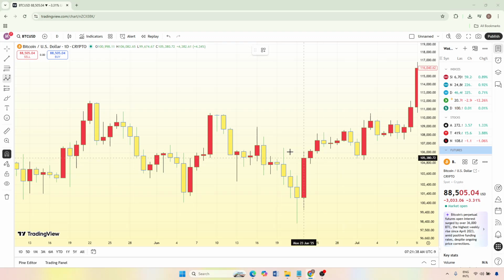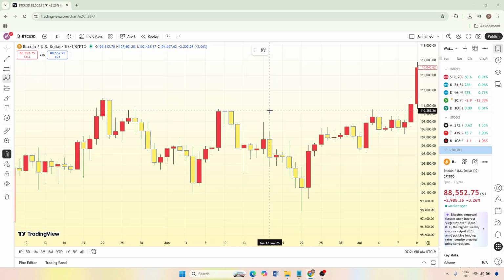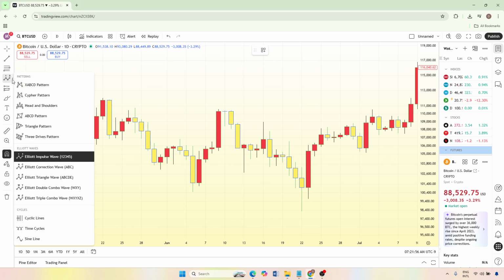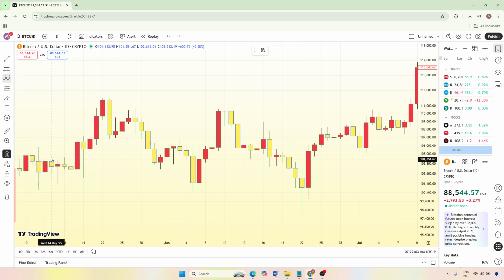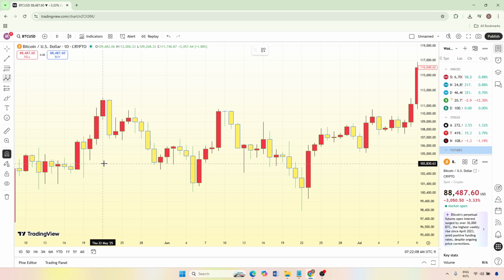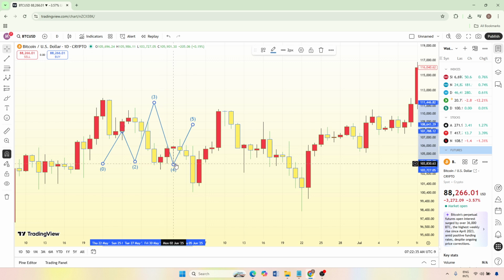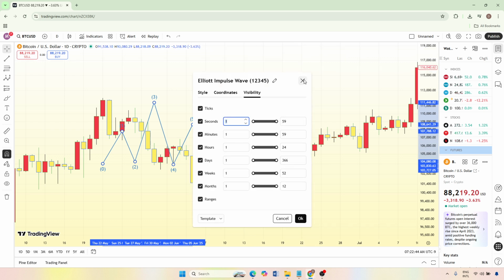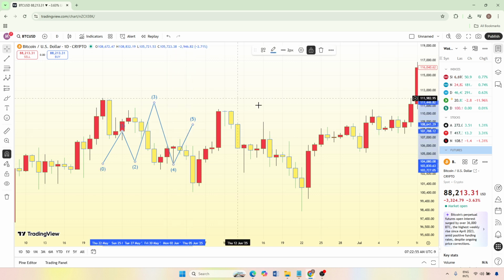How To Create Elliott Impulse Wave On Tradingview (Quick And Easy Guide)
Learn how to create the Elliott Impulse Wave pattern on TradingView quickly and easily. Understand the basics of Elliott Wave Theory and apply the impulse wave for more effective market analysis. This guide is perfect for traders who want to identify market trends and improve their technical trading skills using TradingView.